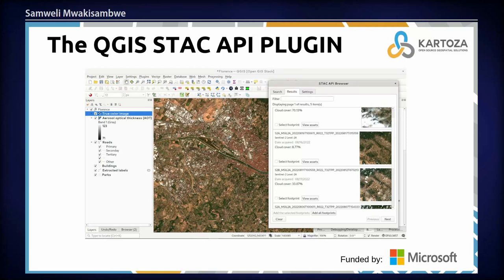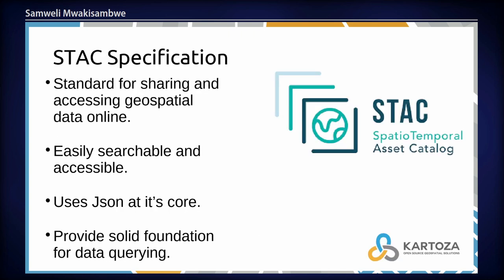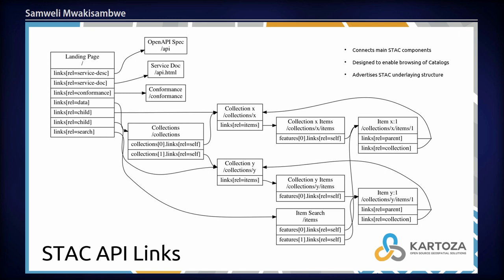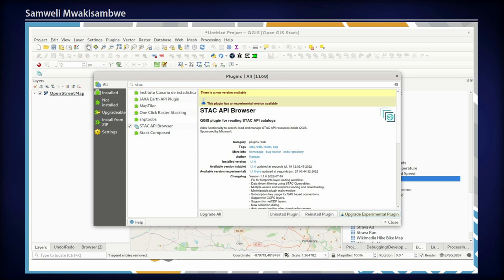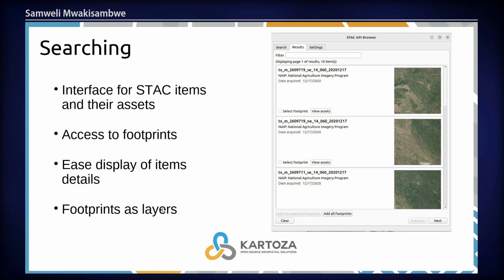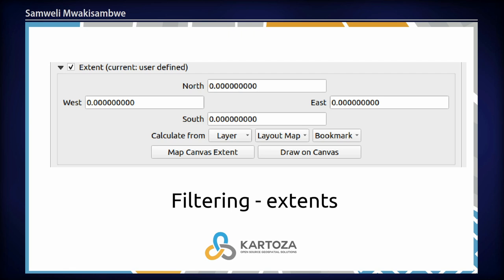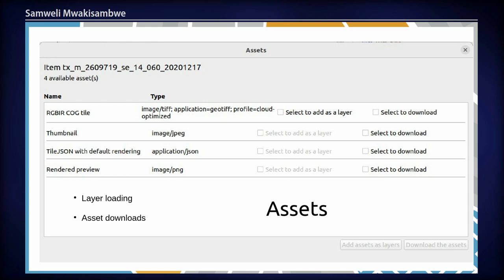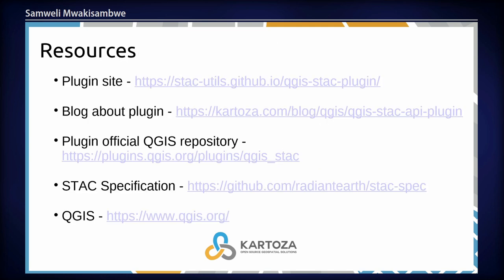FOSS4G 2022 | Introduction to STAC API plugin in QGIS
STAC or SpatialTemporal Asset Catalog is now a popular option for providers wishing to create accessible catalogs of spatiotemporal asset data for end users. STAC aims to create a standardized and performant way for providers to expose their spatiotemporal asset data, and for users to ingest that data.
A 'spatiotemporal asset' is any file that represents information about the earth captured in a certain space and time.
Since the development of STAC started in 2007, the STAC ecosystem was not able to use the STAC data in desktop softwares. Recently through collaboration between Kartoza and Microsoft, a QGIS (a desktop GIS application) plugin called “STAC API Browser” was developed to bridge the gap between QGIS users and STAC data.
Now using “STAC API Browser” users can access, download, analyze and use a vast amount of imagery data offered by various STAC specification providers, such as Microsoft Planetary Computer.
The aim of this talk is to introduce the “STAC API Browser” plugin, give a guide on how to use the plugin inside QGIS, showcase cool things that the plugin supports and how users/developers can collaborate on the plugin project. On top of all, we will also look at how to use the QGIS temporal controller feature with the added STAC data from the plugin.

Samweli Mwakisambwe